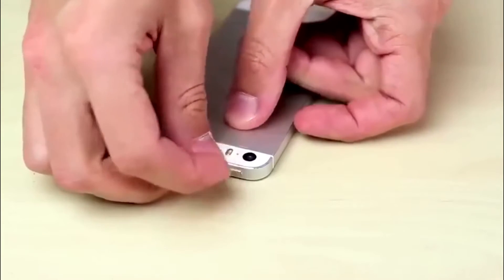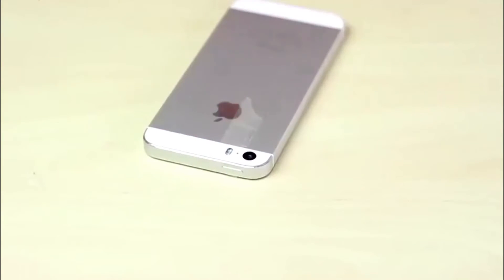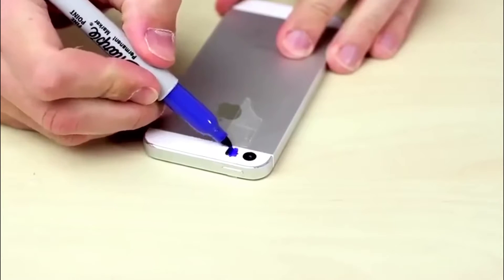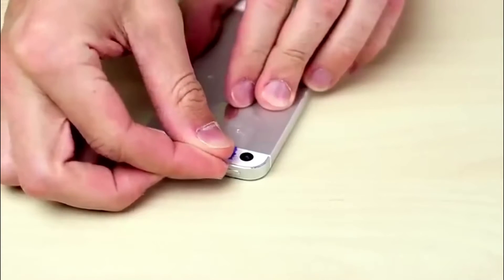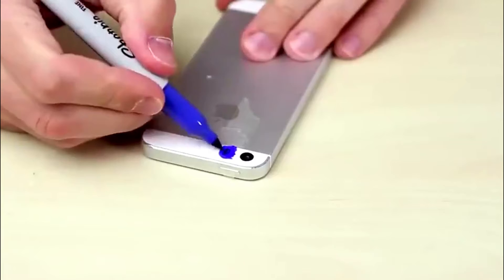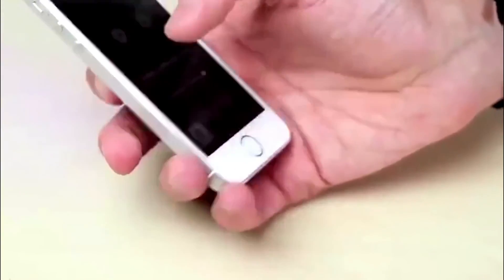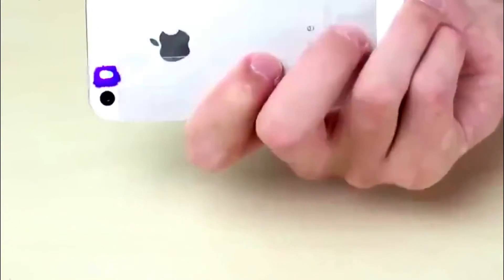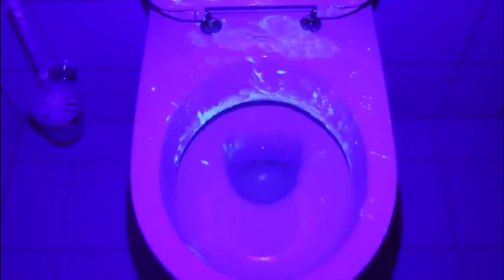How to make a black light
This is amazing and simple , must watch